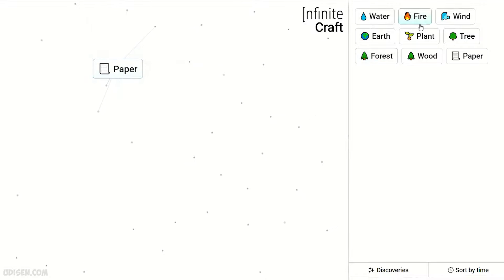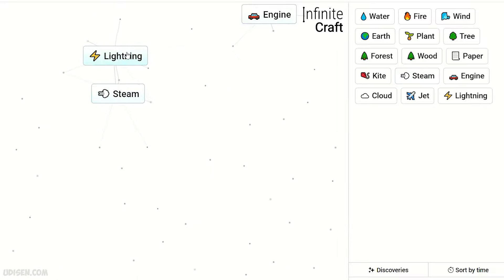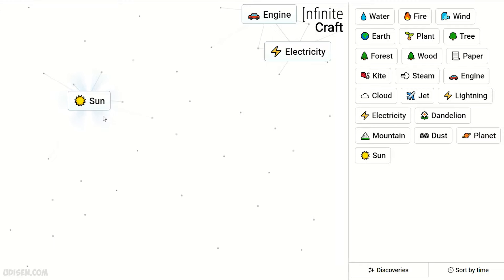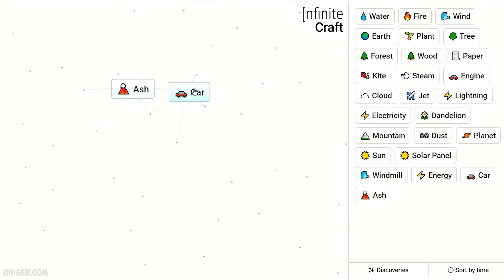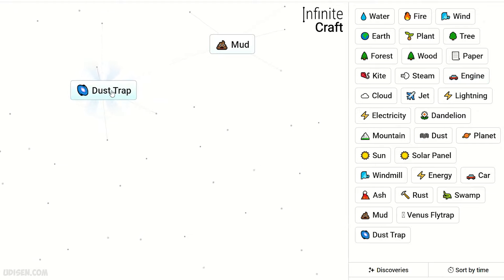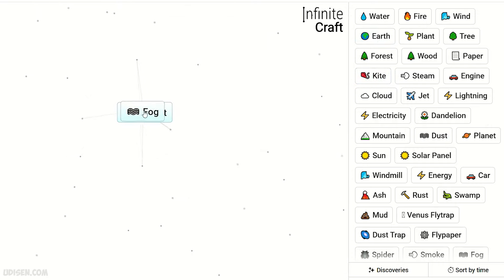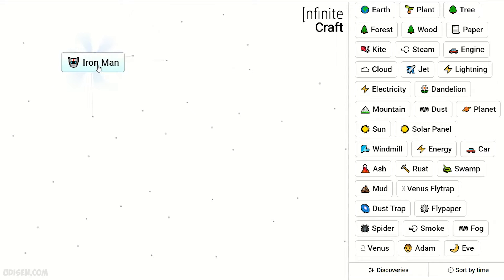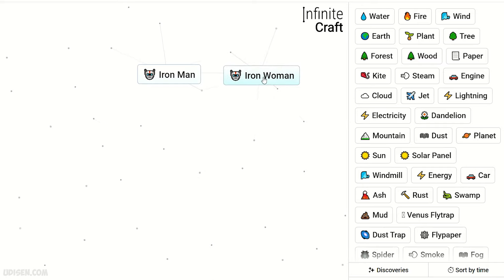How to make IRON MAN in Infinite Craft (Best method)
Udisen Games show How to make Iron Man in Infinite Craft in best way! ALL recipes . Sub for more